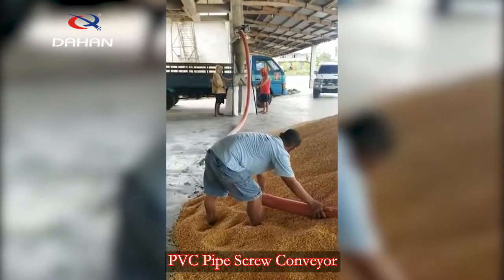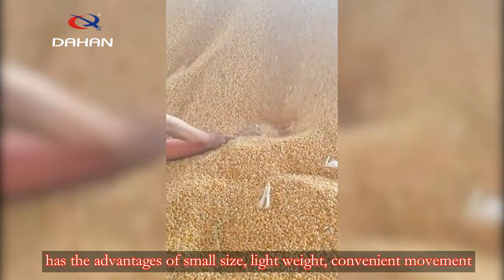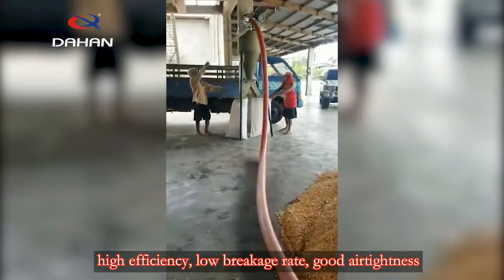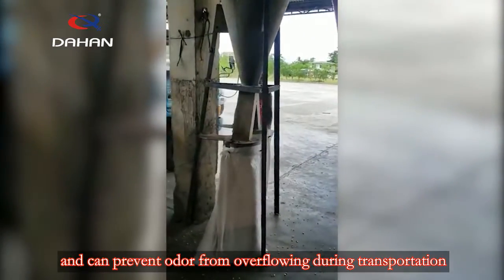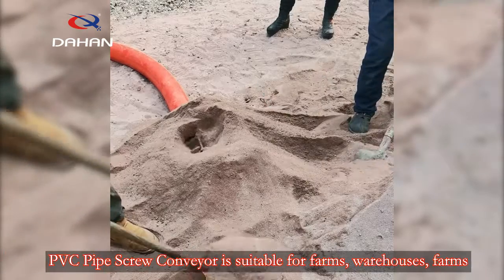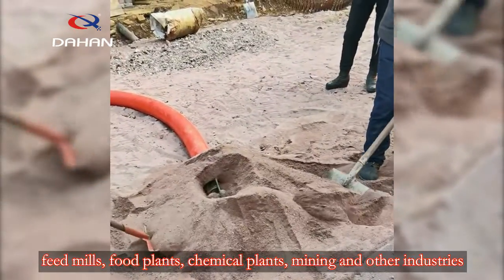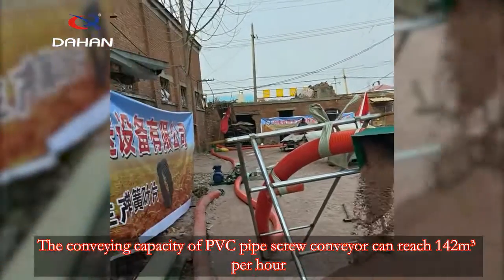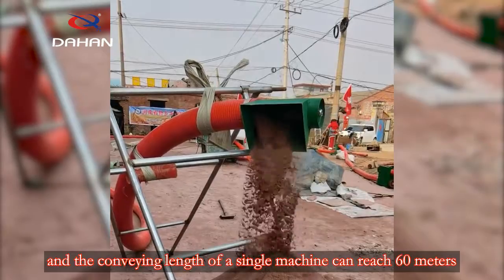PVC Pipe Screw Conveyor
PVC Pipe Screw Conveyor, made of PVC material, special equipment for conveying powder/granule materials.